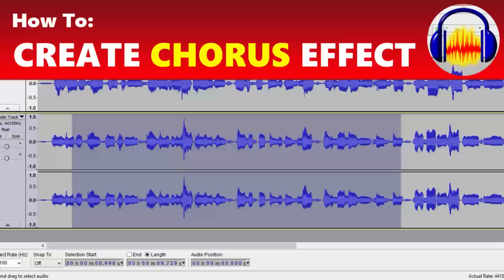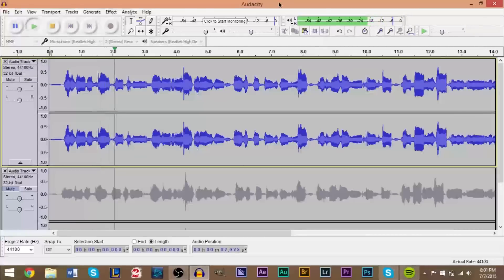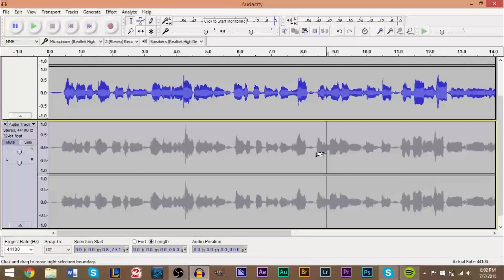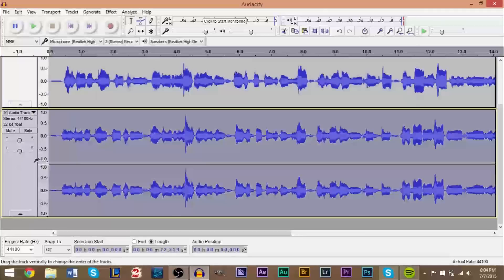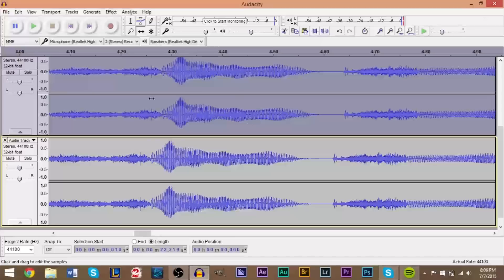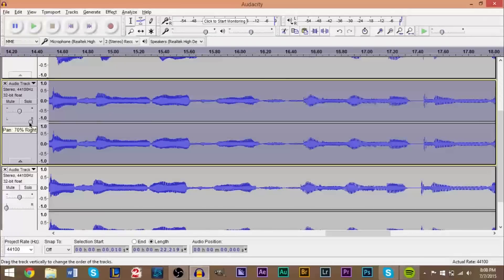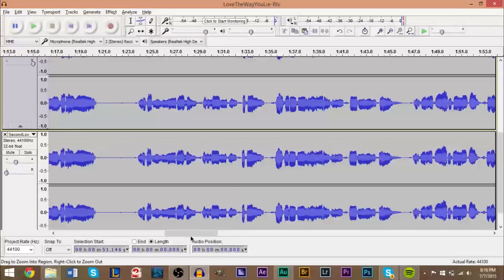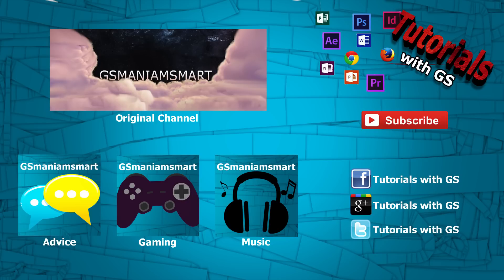How To: Create a Chorus Effect in Audacity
A quick and easy how-to guide for creating a chorus effect for a piece of audio. This video explains the use of the time shift tool and duplicating tracks to create multiple voiceovers to finally produce the chorus effect as seen in many modern songs.

Audacity
Audacity Make Your Voice Into A Chorus
Audacity Chorus Effect
Audacity Chorus Effect Tutorial
Audacity Sound Tutorial
Audacity Singing Voice Chorus
Audacity Effects
Audacity Enhance Voice
GSmaniamsmart